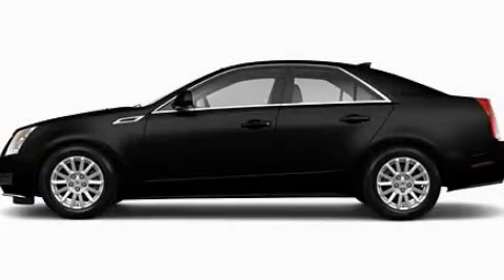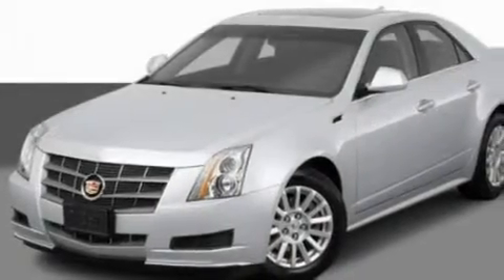Preowned 2011 Cadillac CTS Northbrook IL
Year : 2011

 Make : Cadillac

 Model : CTS

 Engine : 3.0L V6

 Trans . : Automatic

 Interior : Black

 Steve Foley

 100 Skokie Blvd.

 Used 2011 Cadillac CTS Northbrook IL